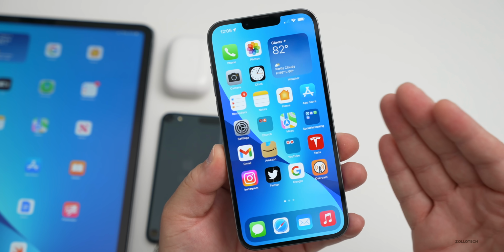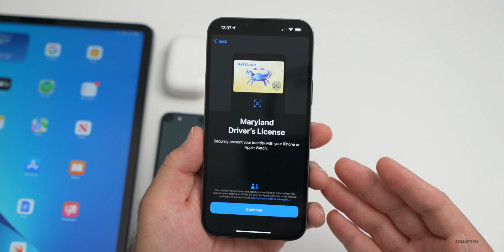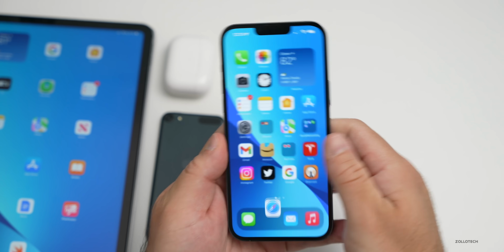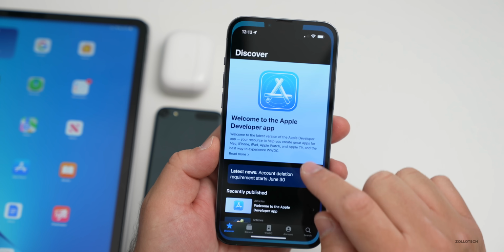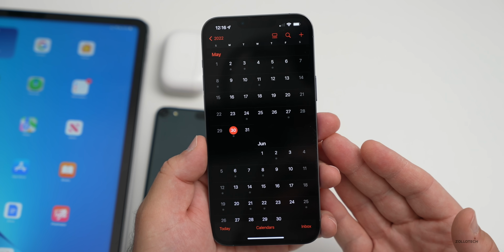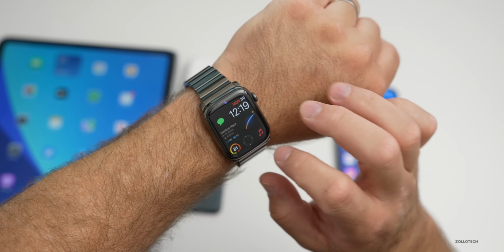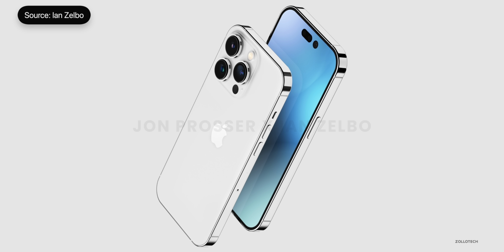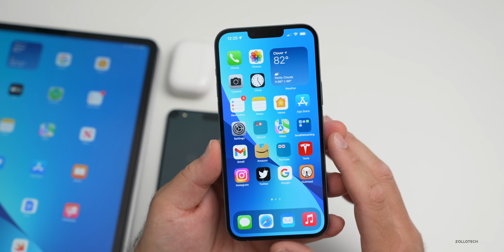Last Minute Updates! - WWDC22, iOS 16, iPhone 14, iOS 15.5.1 and more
Apple News and Updates - WWDC 2022 and iOS 16 is one week away and is looking to be an exciting and large update. iOS 15.5.1 and iOS 15.6 Beta 2 are expected soon.  MacBook Air redesign is expected at WWDC, iPadOS 16, macOS 13, details and Apple may finally show a new AR or VR Headset or Apple Glasses running Reality OS at WWDC22.

In this video we go over the latest Apple news, rumors and Apple leaks and talk about when to expect the new iOS 15.5.1 and iOS 15.6 Release.

Apple Watch Deals on Amazon
AirPods Deals

Sources:
Mark Gurman
Macrumors
9to5Mac
RendersByIan

***Chapters***
00:00 - Introduction
00:00 - Start
00:21 - Weekly Apple News
01:21 - Apple Digital ID
02:26 - New Watch faces and Watch Bands
03:38 - Safari
04:05 - iPod Touch
04:47 - WWDC 2022
06:12 - iOS 15.5.1 release
07:22 - Weekly Deals
08:04 - iOS 16 additional details
09:20 - iPadOS 16
09:33 - watchOS 9
09:52 - macOS 13
10:25 - Apple AR and VR headset and Reality OS
11:03 - iPhone 14
12:32 - MacBook Air
13:14 - Conclusion
13:44 - Outro